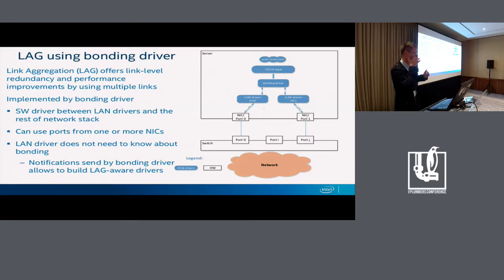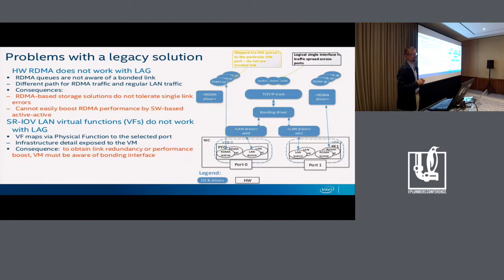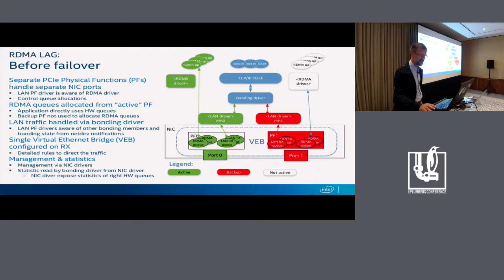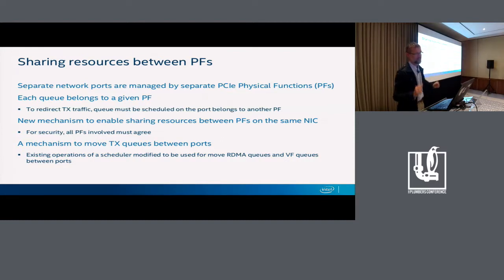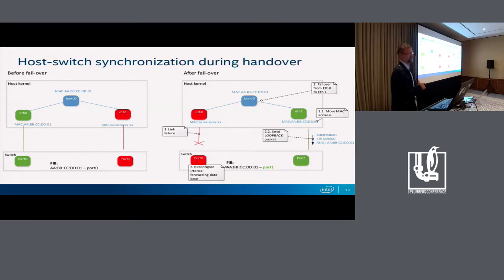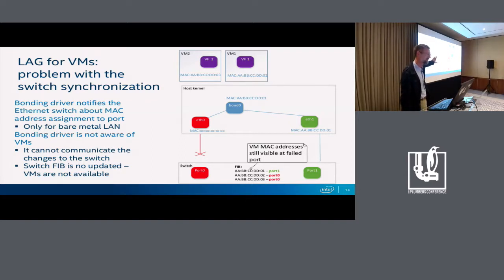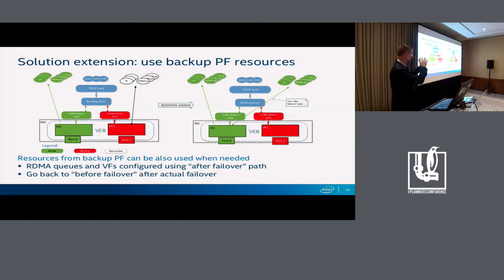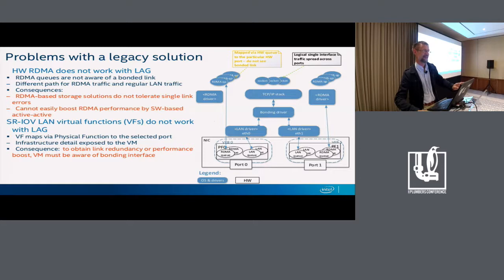LPC2019 - LAG and hardware offload to support RDMA and IO virtualized interfaces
LAG and hardware offload to support RDMA and IO virtualized interfaces

Speakers
Mr Vivek Kashyap (Intel)
Ms Anjali Singhai Jain (Intel)
Dr Piotr Uminski (Intel)
Description
Link Aggregation (LAG) is traditionally served by bonding driver. Linux bonding driver supports all LAG modes on almost any LAN drivers - in the software. However modern hardware features like SR-IOV-based virtualization and state full offloads such as RDMA are currently not well supported by this model. One of possible options to solve that is to implement LAG functionality entirely in NIC's hardware or firmware. In our presentation we present another approach, where LAG functionality for state full offloads such as RDMA and IO virtualization is implemented mostly in software, with very limited support from existing Hardware and firmware. A concept that should make the solution more generic without complicating the HW any further.

The presentation is focused on 3 areas: implementation of active-backup mode for RDMA and virtual functions, usage of RX hash value to implement flow-based active-active mode and new active-active mode for virtual functions.

Proposed implementation of the active-backup mode for RDMA is done in RDMA and LAN drivers. An application continues using direct HW support for RDMA. LAN driver (with the help of RDMA driver) observes notifications from the bonding driver and accordingly controls low-level TX scheduling and RX rules for RDMA queues. The same mechanism can be used to transparently redirect network virtual functions from active to backup. We further explore the use of RX hash to implement active-active mode.